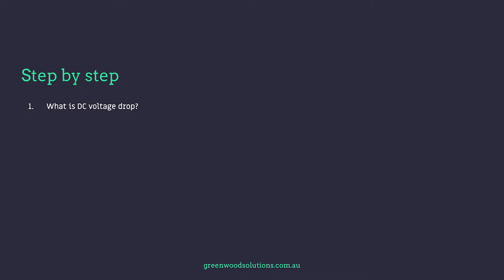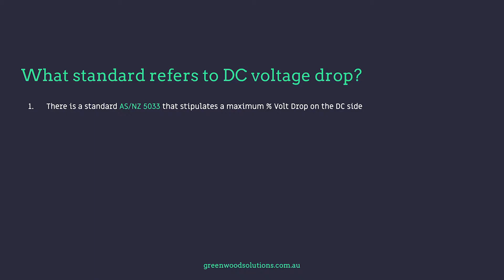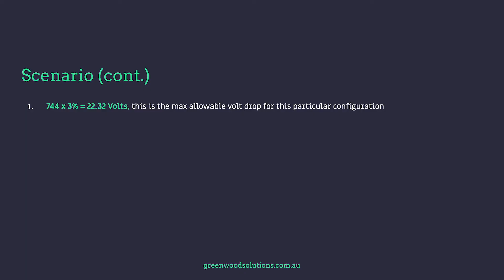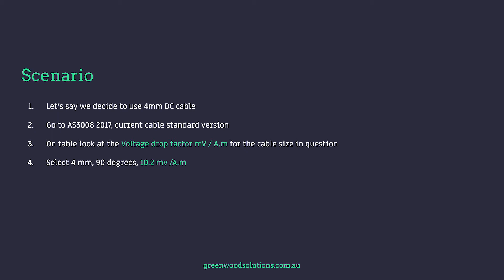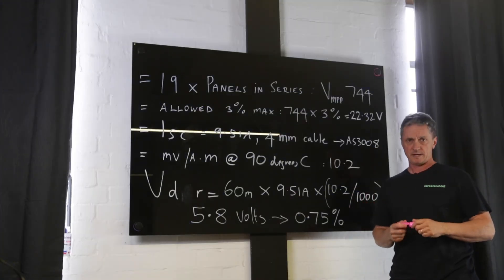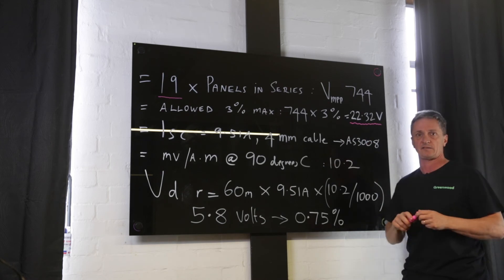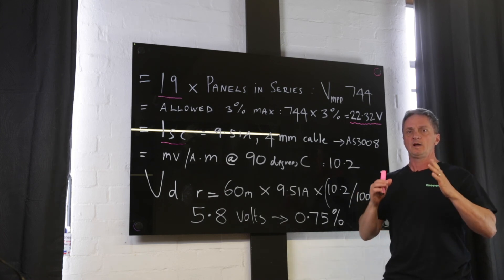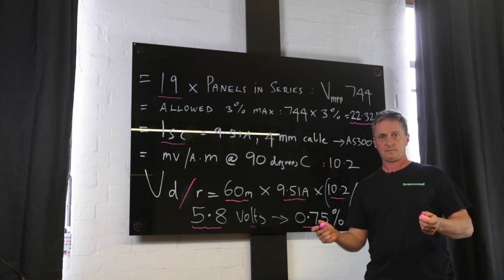A Guide to DC Volt Drop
We look at DC volt drop in regards to solar cable runs.